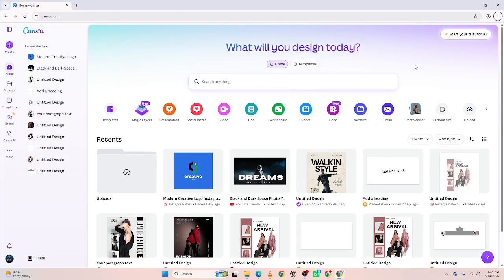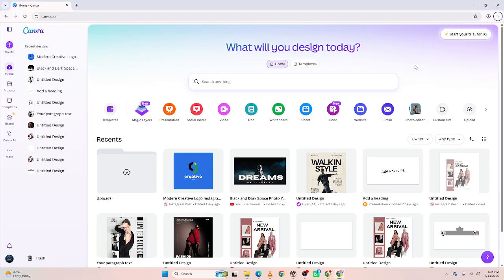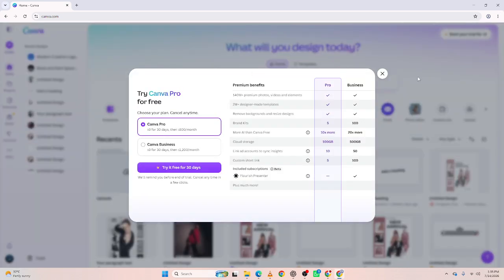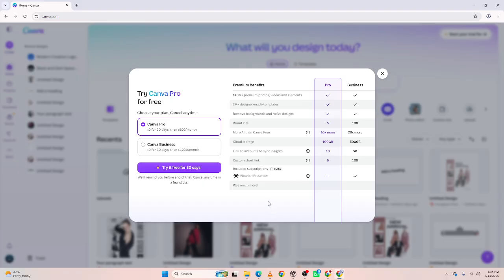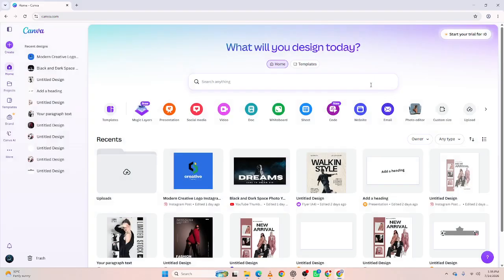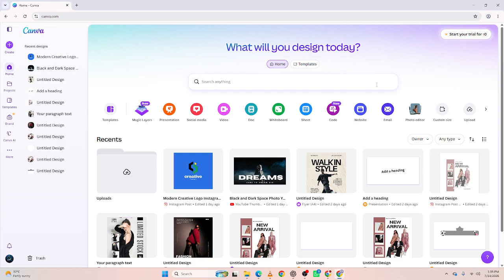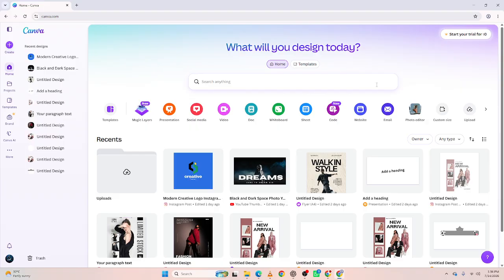How to Cancel Canva Pro Full Guide 2026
Want to cancel your Canva Pro subscription without any hassle? In this Full Guide 2026, you'll learn how to cancel Canva Pro on Windows, Mac, Android, iPhone, and supported web browsers using the correct steps for your subscription method. Learn how to access your billing settings, manage your subscription, cancel your Canva Pro plan, confirm your cancellation, understand what happens to your premium features, and continue using Canva after your subscription ends. You'll also discover tips for avoiding unwanted renewal charges, checking your billing cycle, downloading your designs before cancellation, and managing your Canva account effectively. Follow this complete Canva tutorial to cancel Canva Pro safely and easily in 2026.